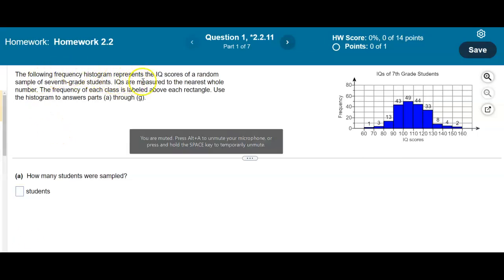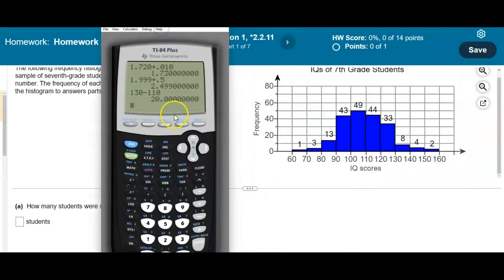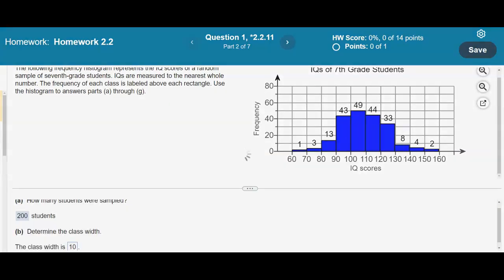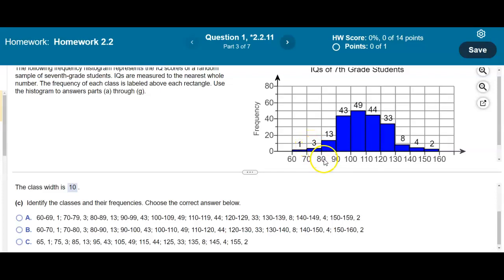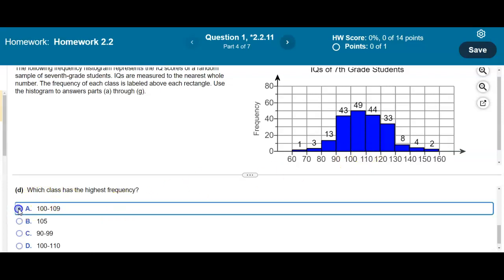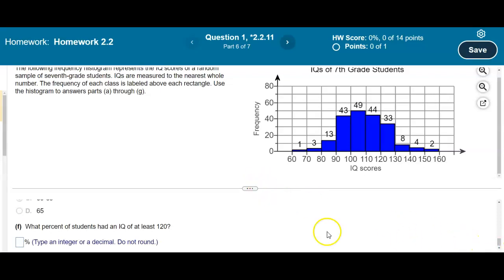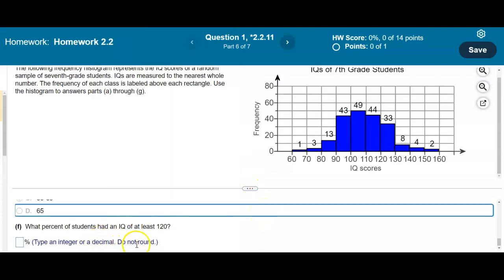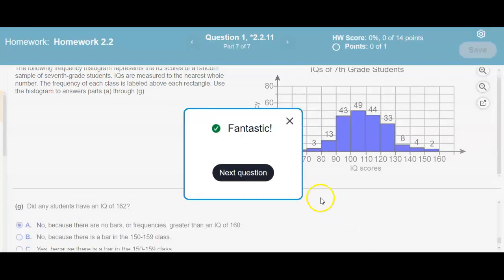Math 14 HW *2.1.11 Use a frequency histogram to answer questions